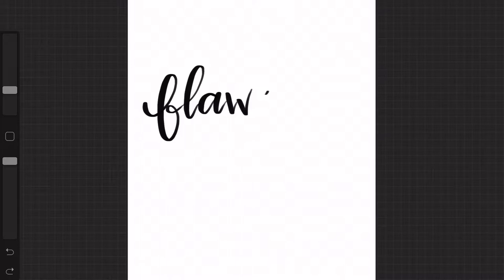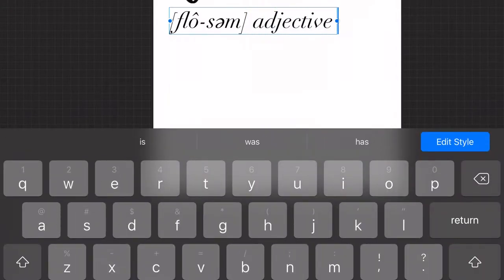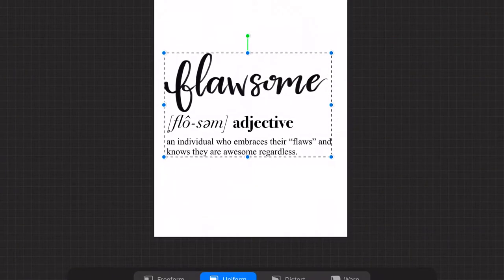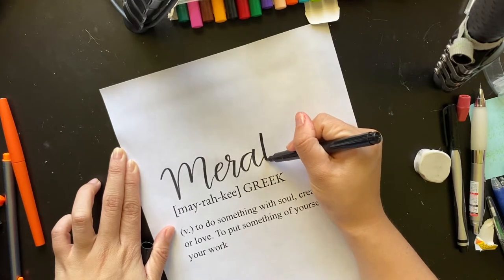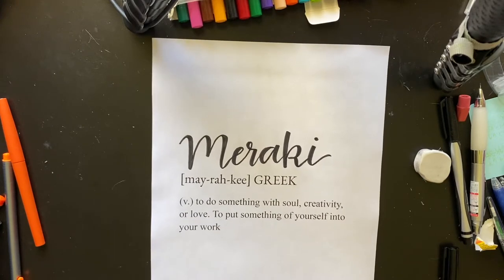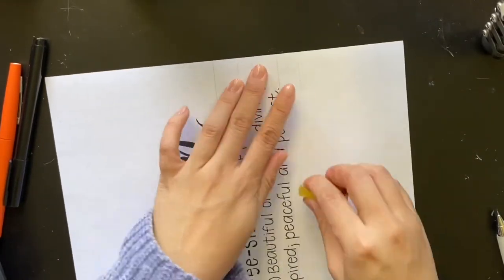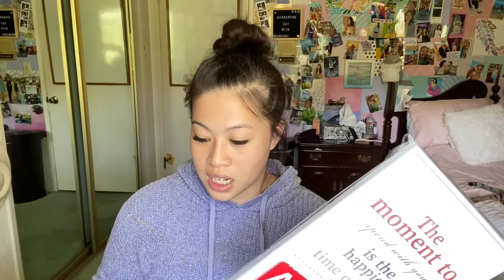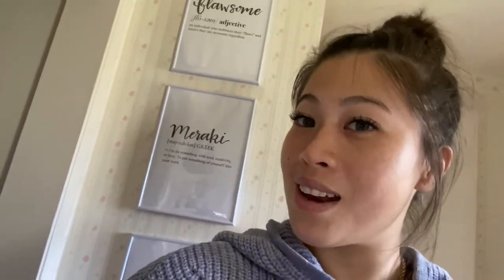DIY FRAMED WALL ART!